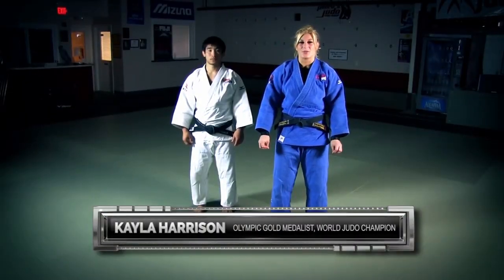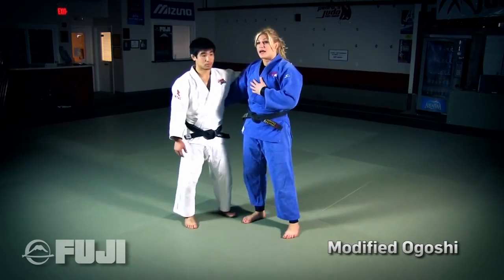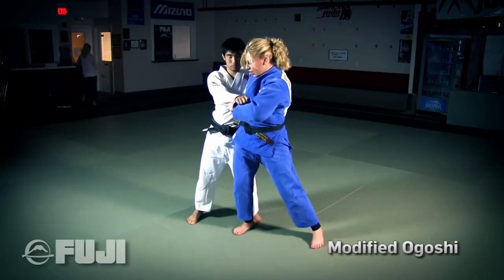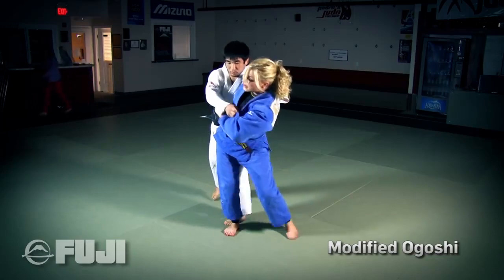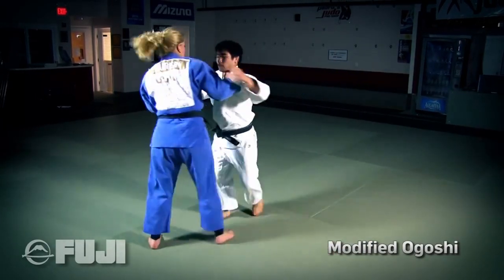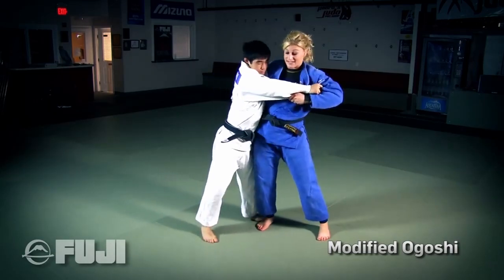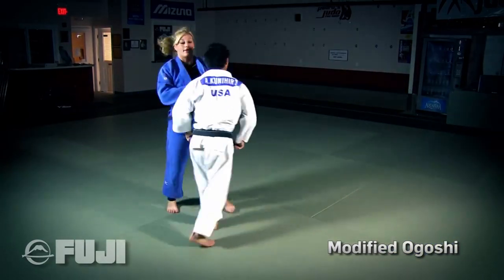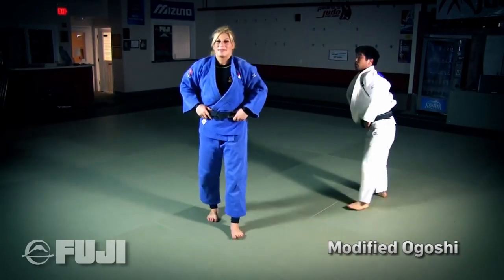FUJI Sports Pro Tip of the Week: Modified Ogoshi with Kayla Harrison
Connect with Fuji Sports!